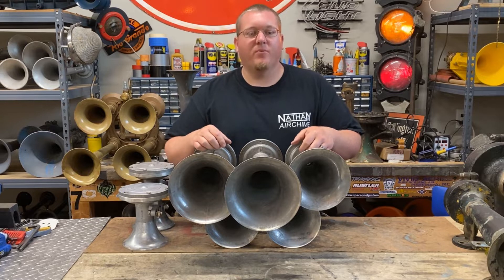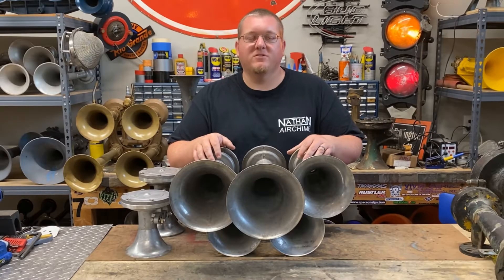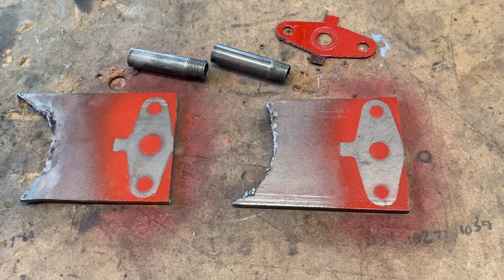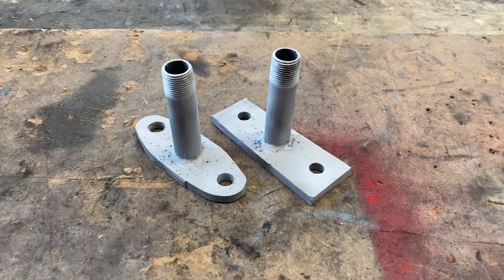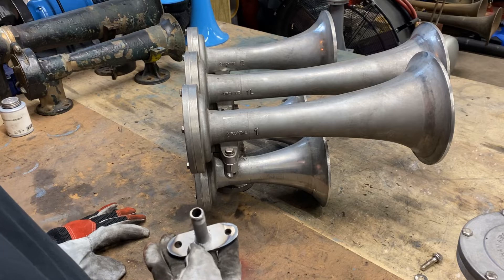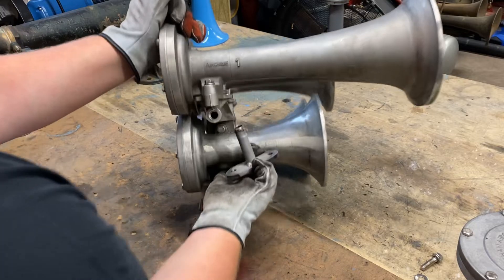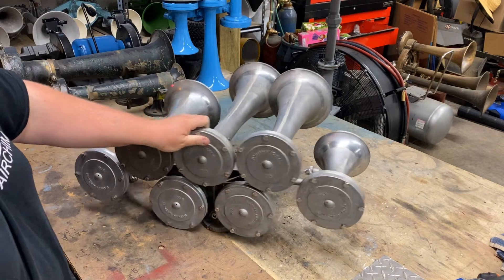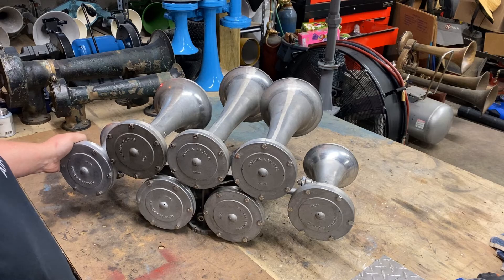How to Build a K7HLA Part 1!! Nathan Airchime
Building a Nathan Airchime K7HLA! In this video(Part 1) I’ll show you what you need to fab up your own brackets to modify a K5HL train horn turning it into a K7HLA. Make sure to check out part 2 where the build continues into the painting and polishing stages.